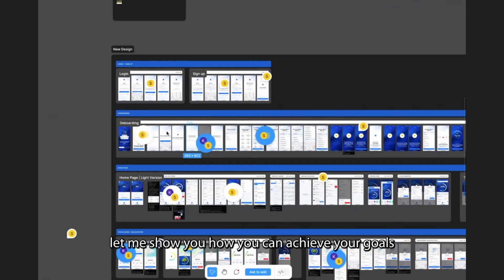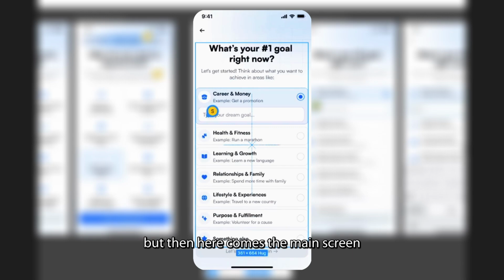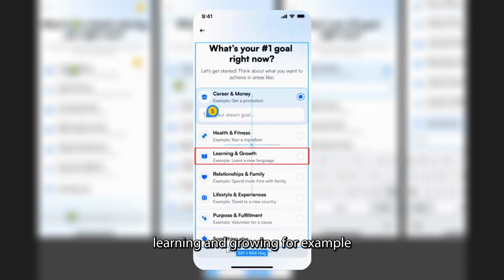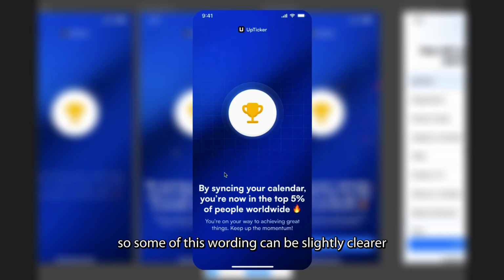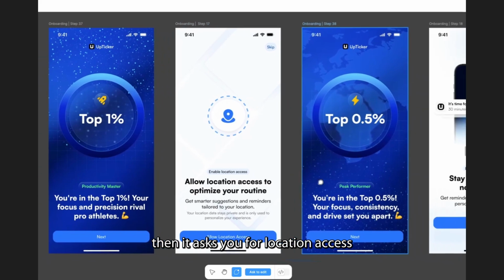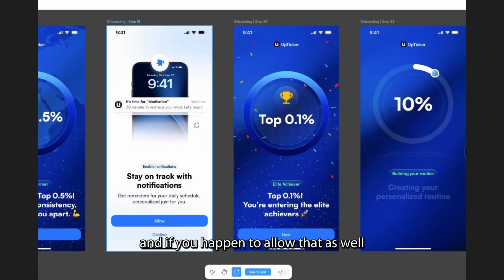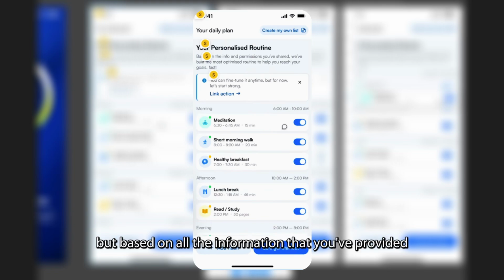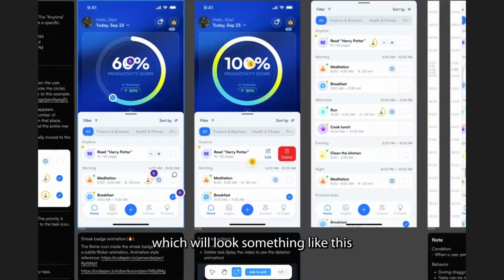How to achieve your goals with UpTicker in half the time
In this video, I walk you through how to achieve your goals in half the time using the Upticker app. After logging in or creating an account, you’ll go through an onboarding process that helps you set a daily routine tailored to your life goals. By writing down your goals and connecting your calendar and health data, you’ll find yourself in the top 1% of the population committed to personal growth. I encourage you to invite an accountability partner to share your progress and keep you motivated. Let’s get started on optimizing your routine!